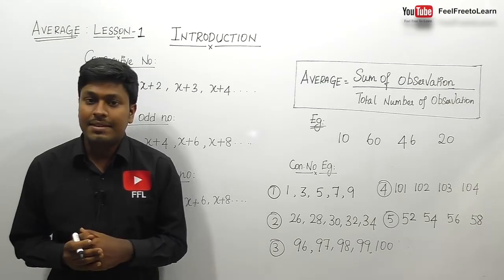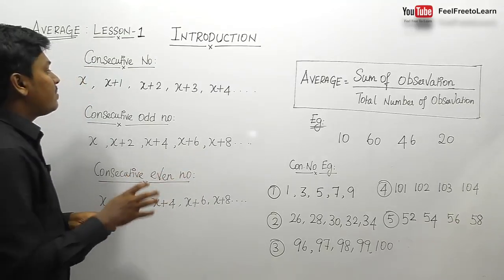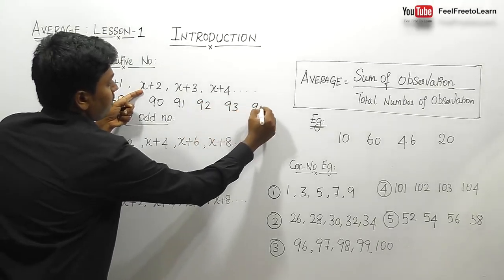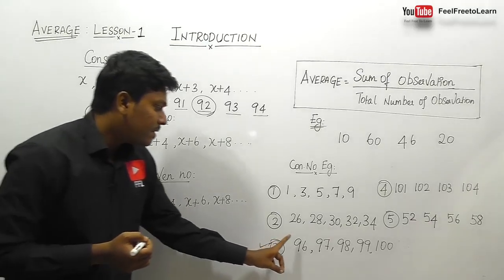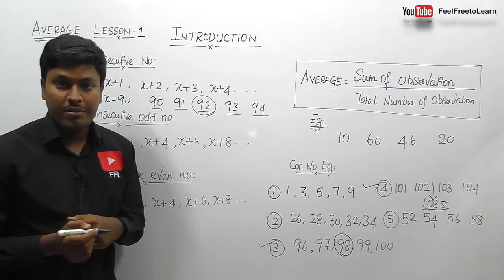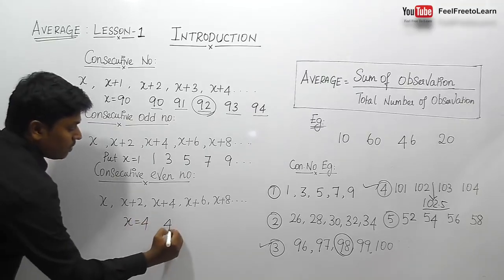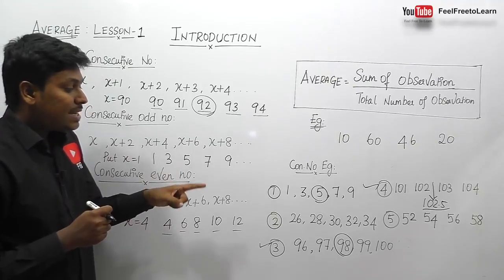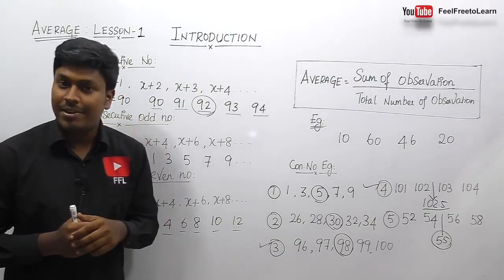AVERAGE LESSON 1 INTRODUCTION